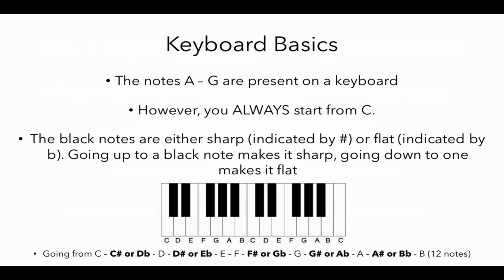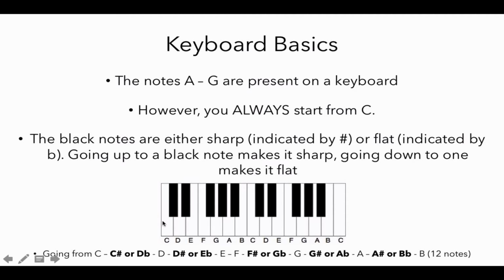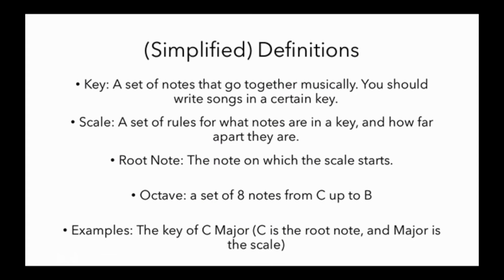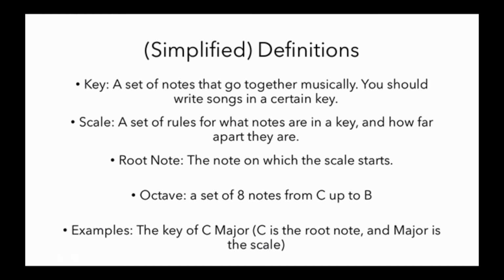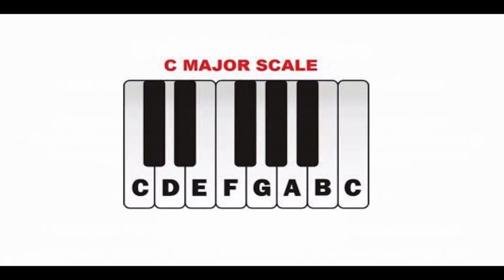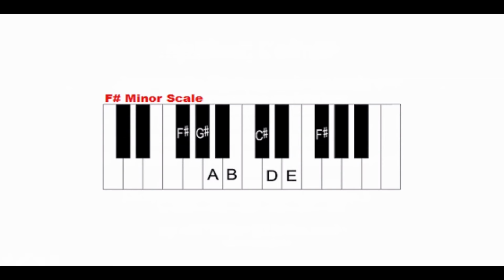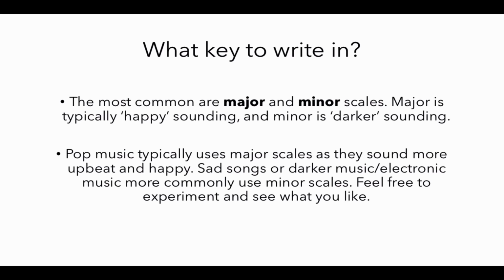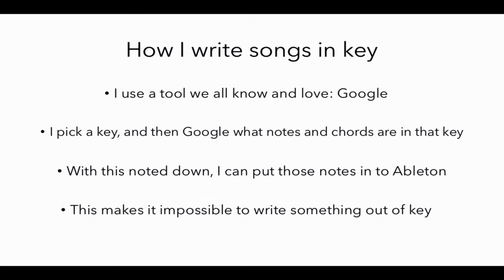Why You Don’t Need To Know Music Theory… (4/7)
Those two dreaded words, music theory… they send shivers down the spines of many. In this video, I am going to show you how it’s possible to make music with no background in music theory whatsoever! I’m going to help you to write in key, understand what writing in key actually means, and overcome a lack of creativity.

EQUIPMENT LIST

LAUNCHPADS
Launchpad Mini